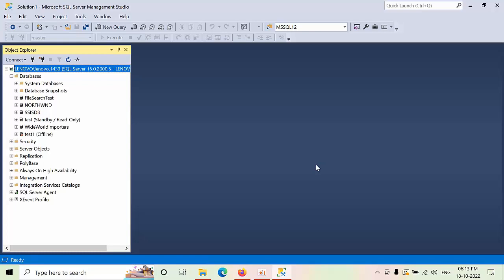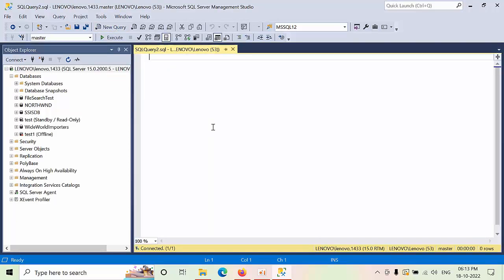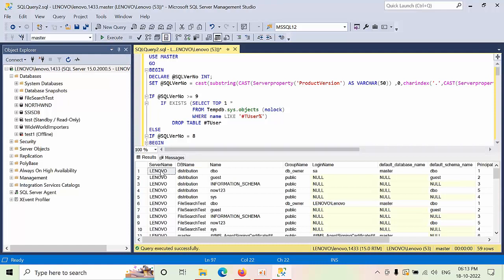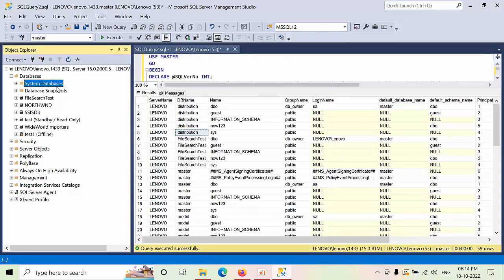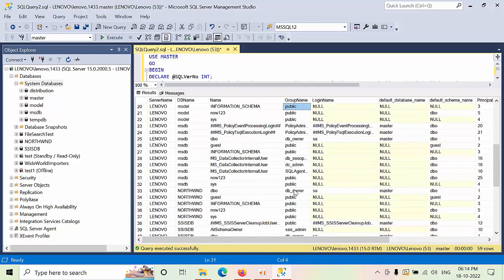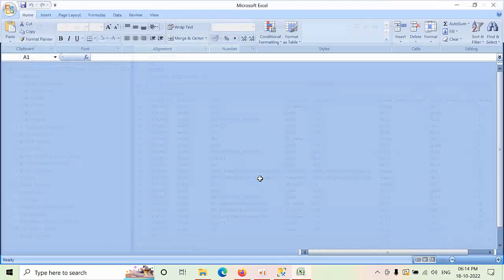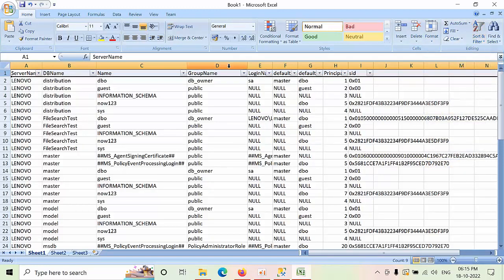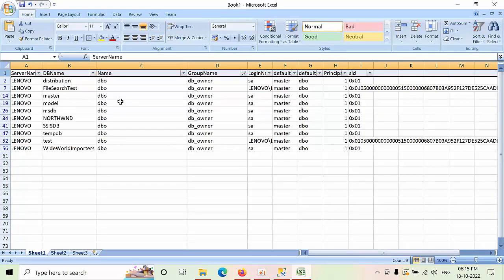How To List all Usernames and Roles for all the databases in SQL Server